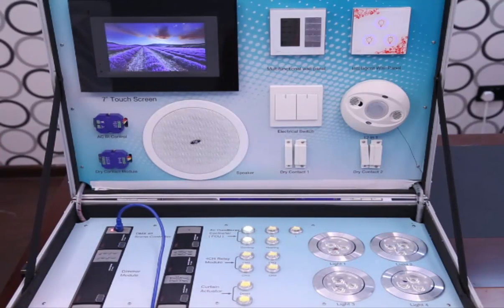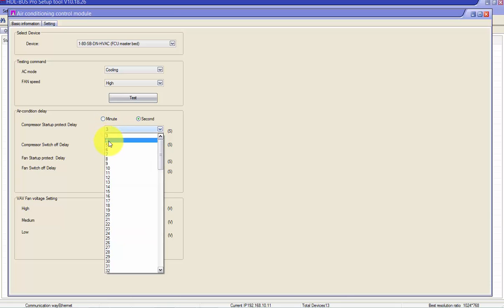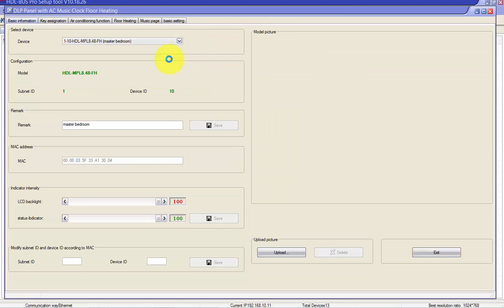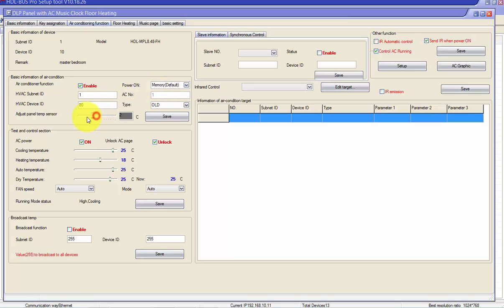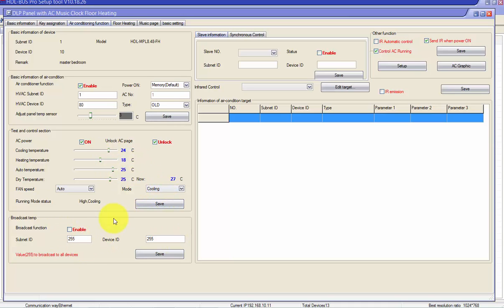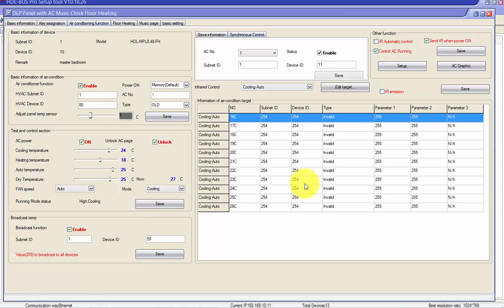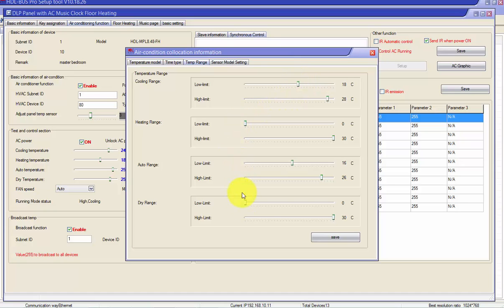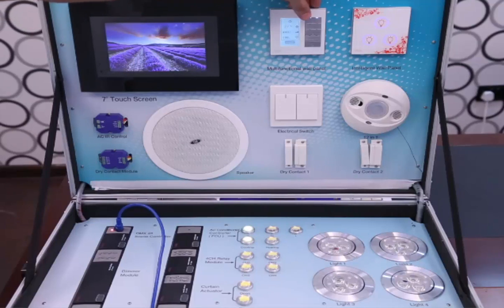HDL Bus Pro HVAC Module Programming